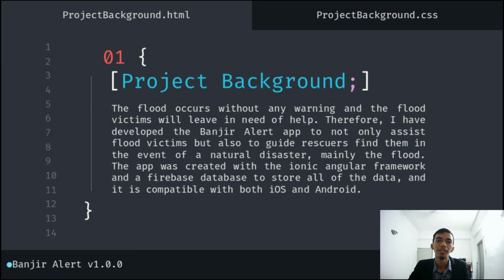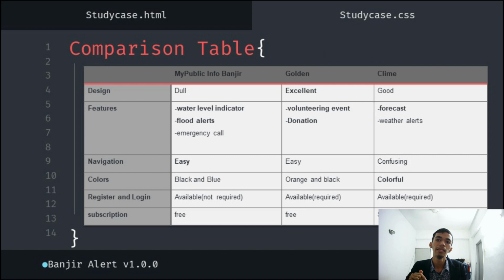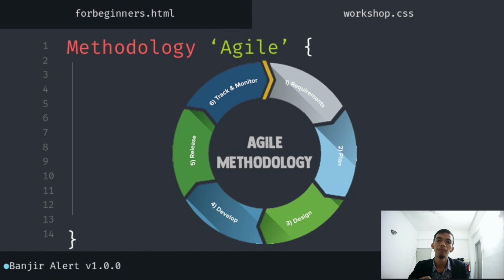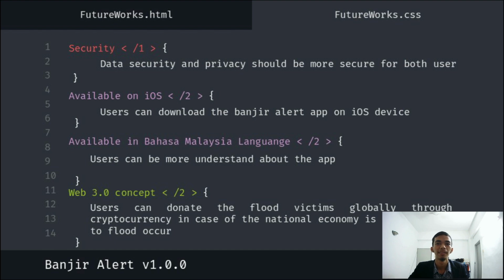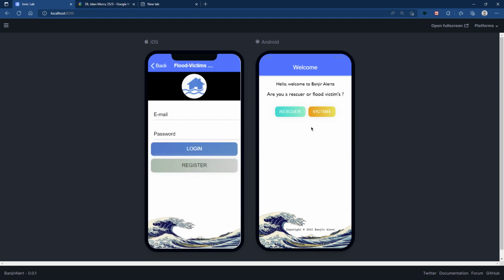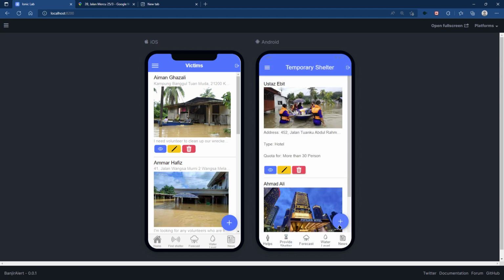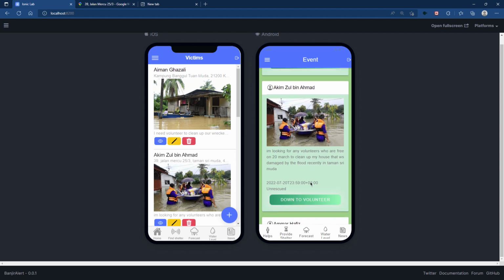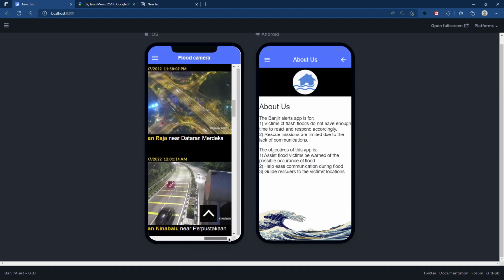ICE2022 PRESENTATION VIDEO MUHAMMAD AMMAR HAFIZ